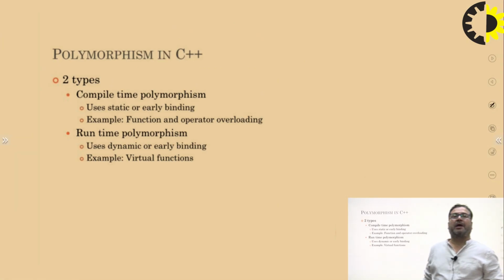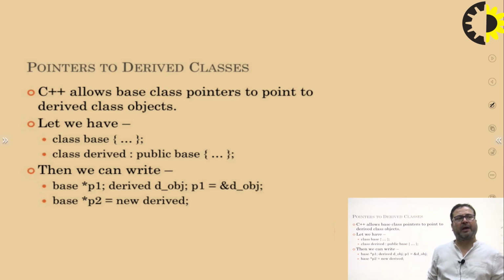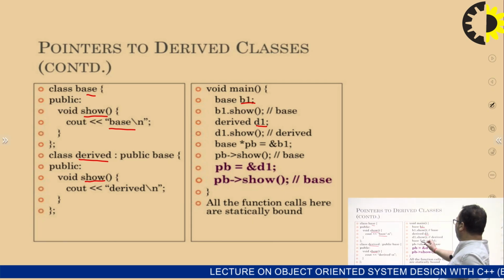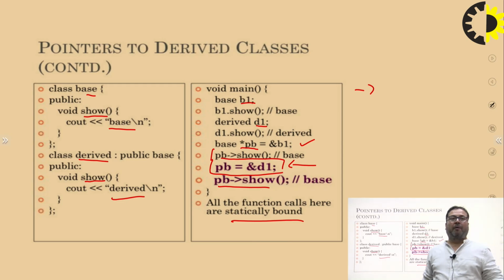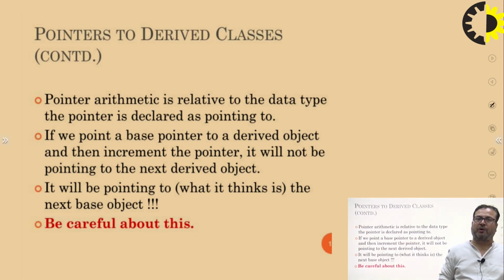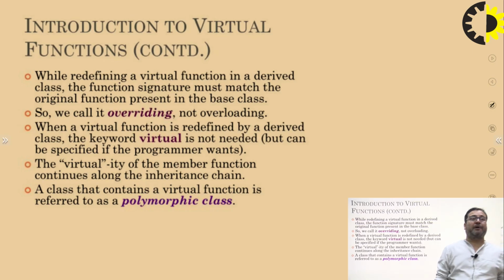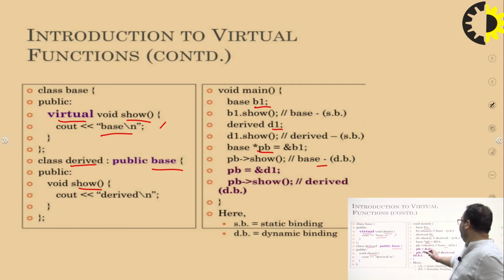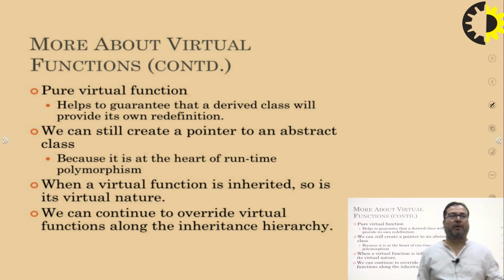THE KEY TO RUNTIME POLYMORPHISM | OOSD WITH C++ | LECTURE 05 BY MR. ACHINTYA PANDEY |AKGEC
Dear All,
Please find the links to all five units for OBJECT ORIENTED SYSTEM DESIGN WITH C++ below:

Run time polymorphism is a member function that is declared within a base class & redefined by a derived class